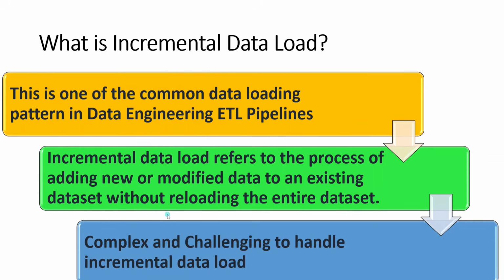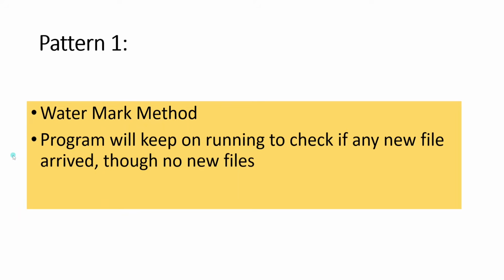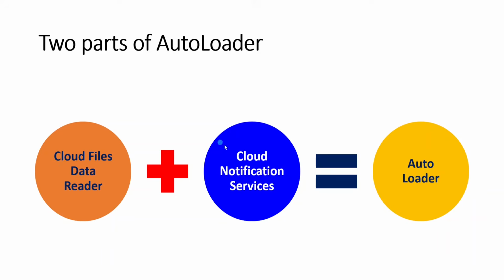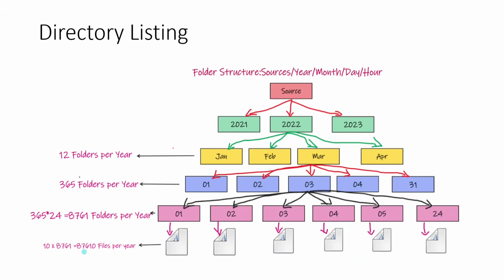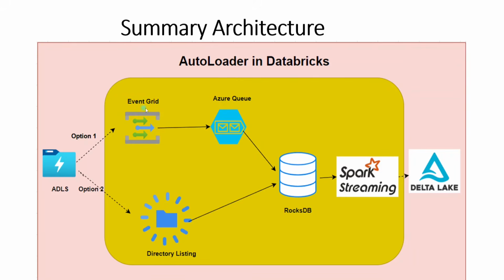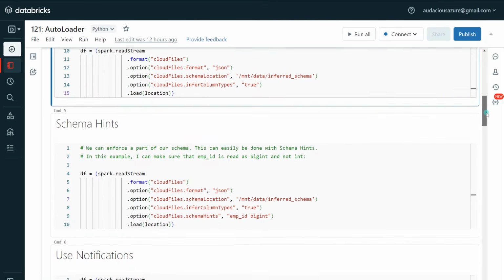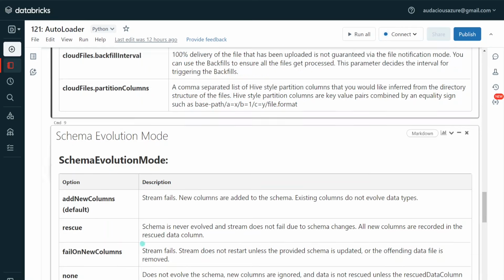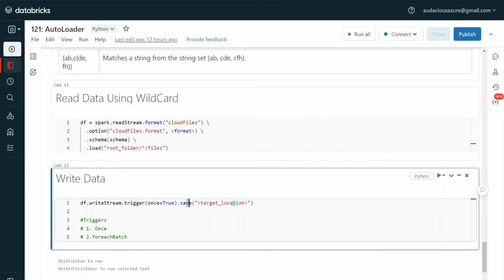121. Databricks | Pyspark| AutoLoader: Incremental Data Load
Azure Databricks Learning: Databricks and Pyspark: AutoLoader: Incremental Data Load

AutoLoader in Databricks is a crucial feature that streamlines the process of ingesting and processing large volumes of data efficiently. This automated data loading mechanism is instrumental for real-time or near-real-time data pipelines, allowing organizations to keep their data lakes up-to-date with minimal manual intervention. By automatically detecting and loading new or modified files from cloud storage, AutoLoader enhances data engineers' productivity, reduces latency in data availability, and ensures data accuracy. It plays a pivotal role in enabling timely insights and analytics, making it an indispensable component in modern data architectures.

To get more understanding, watch this video